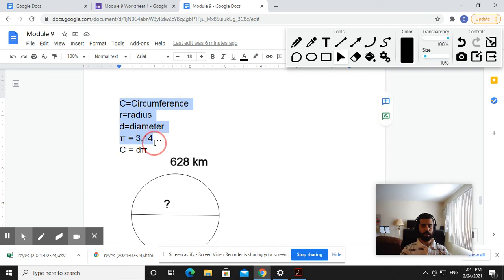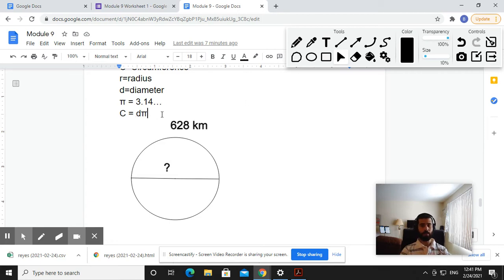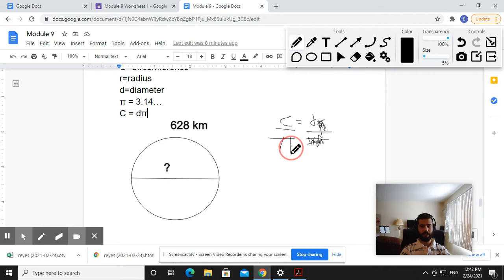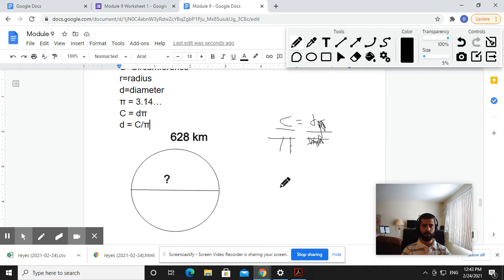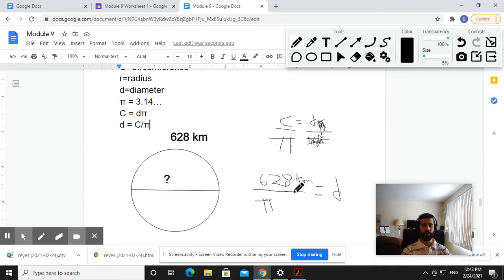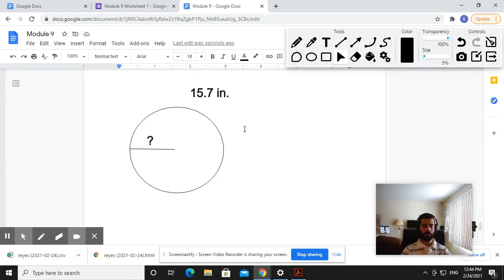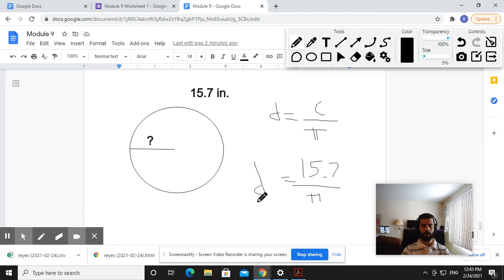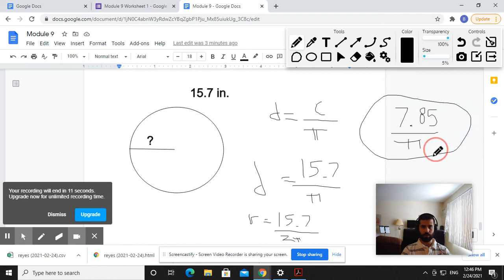Finding Diameter and Radius Given Circumference